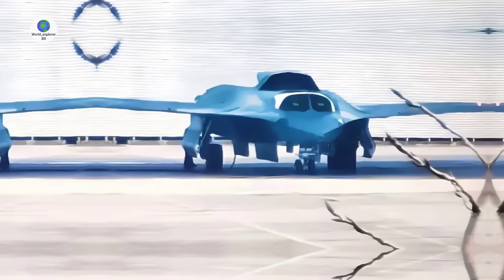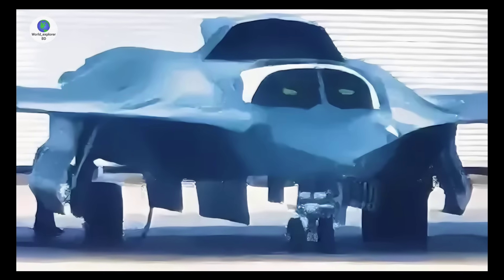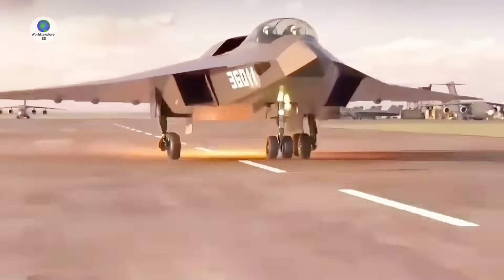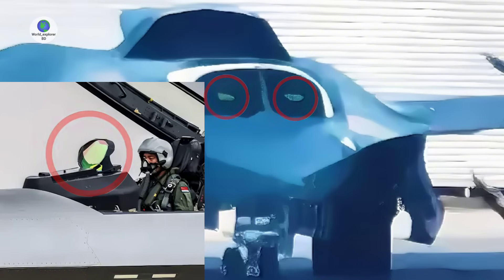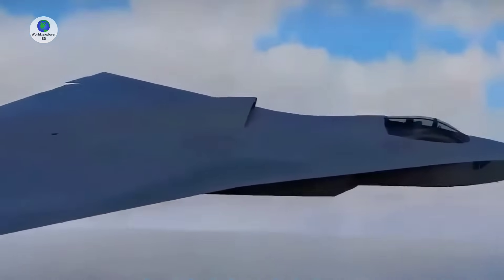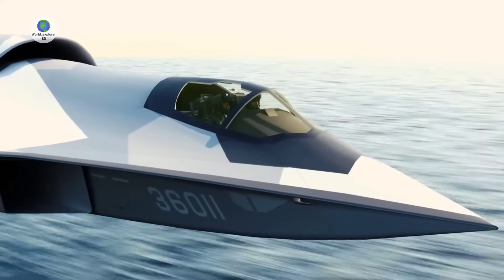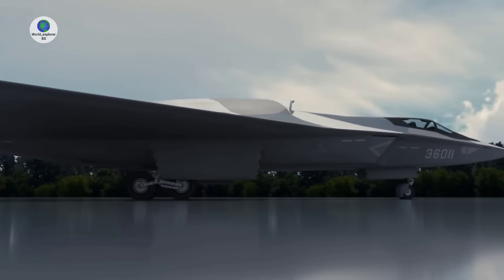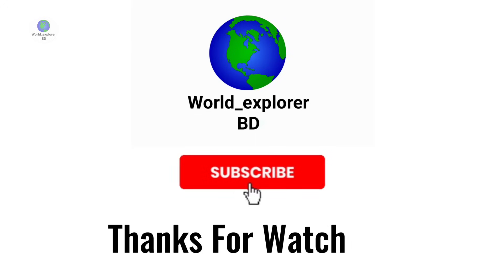First Closest Look at China’s Ultra-Long Range 6th Gen Stealth Fighter J-36.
A new image of the largest of two sixth generation fighter classes developed in China, the designation of which remains unknown, has provided to date the clearest frontal view of the aircraft, confirming longstanding speculation regarding  a number of its design features.
The image was taken at a distance with a long lens, and shows the aircraft with three open ventral weapons bays. These bays between them appear to be able to carry several times the quantities of ordinance internally as the fifth generation fighters such as the F-35 or J-20.
The sheer size of the fighter’s nose cone, which is highlighted by the surrounding personnel who provide a scale comparison, makes it almost certain that the aircraft also carries a much larger radar than any other fighter in the world.
The new image also appears to show two smaller weapons bays on each side of the larger ones, which may be intended to carry smaller munitions such as the new PL-16 air-to-air missile.
There remains a significant possibility that further weapons bays are located elsewhere on the underside of the very large airframe.
with some analysts having speculated that they may house rotary weapons racks to carry additional firepower.